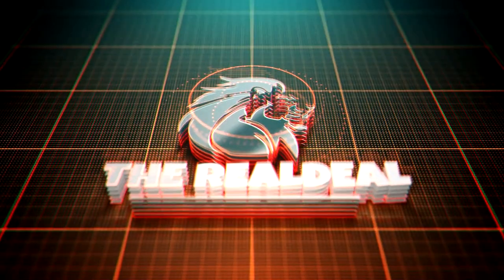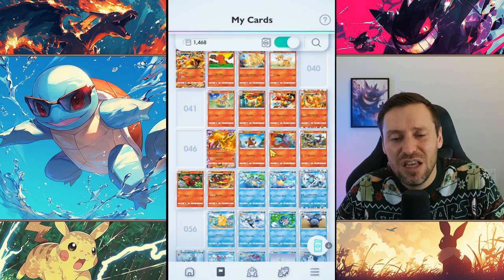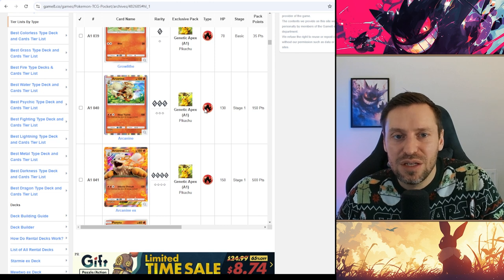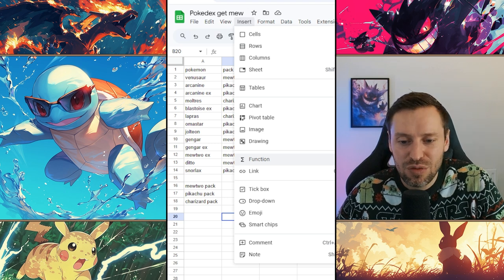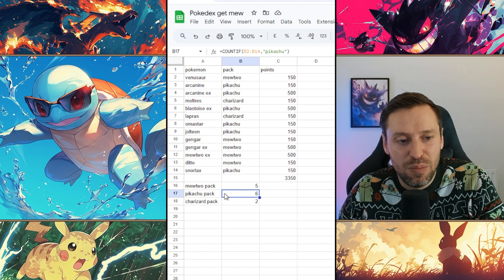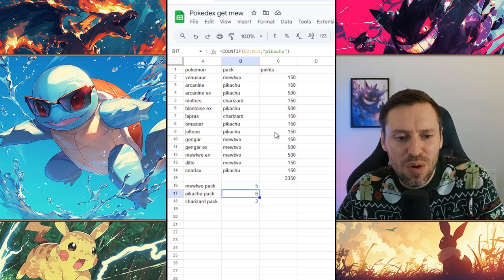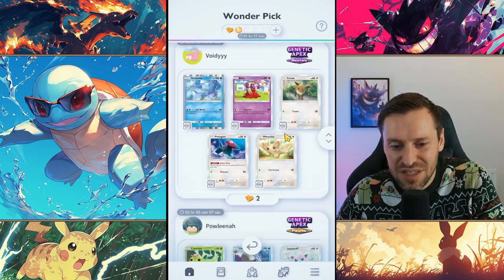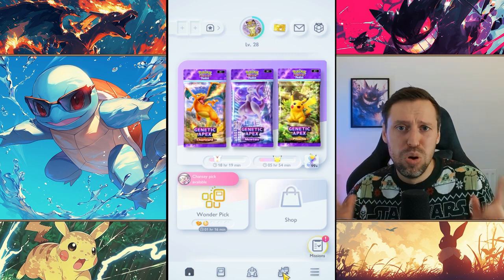Complete your Pokex and Get MEW Faster in pokemon pocket